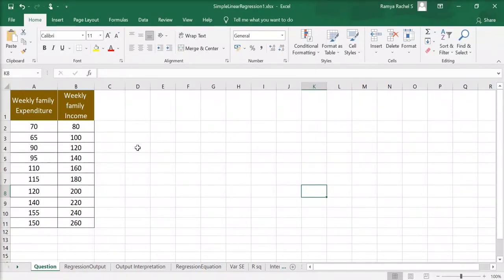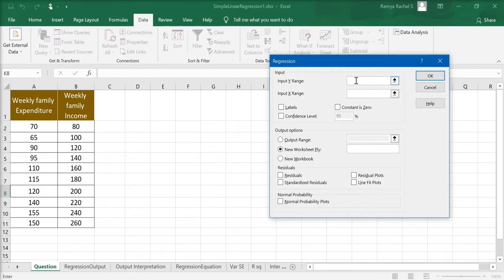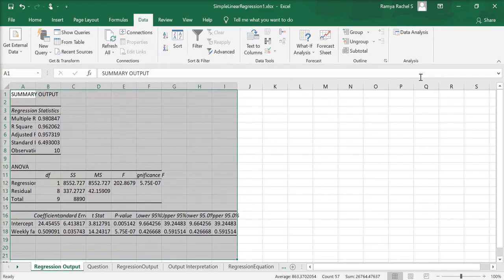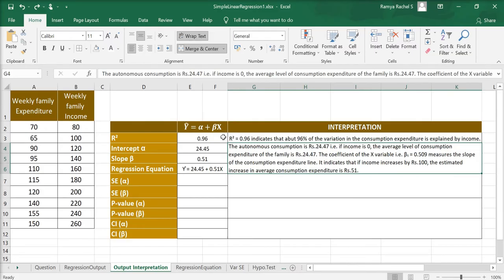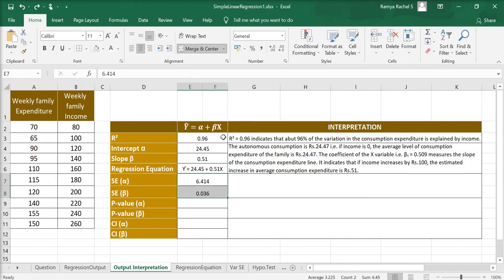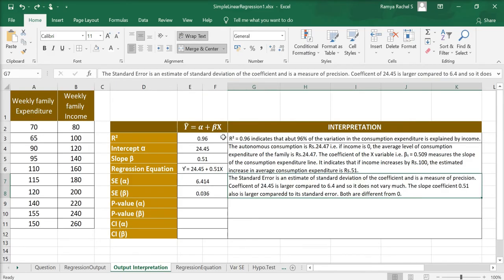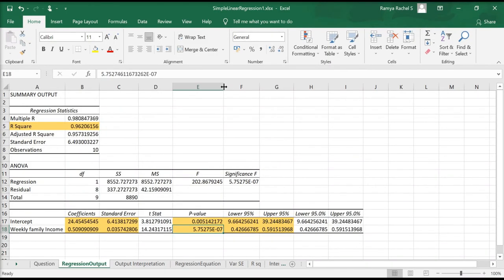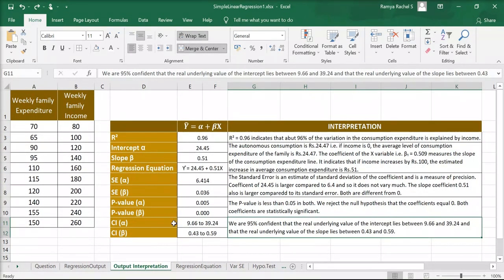Simple linear regression in Excel | with interpretation of regression output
In this video we’ll walk you through:
- how to perform regression analysis
- how to interpret the summary output - regression equation, R square, Standard Error, p-value (hypothesis testing), and Confidence intervals of the coefficients.

0:00 Intro
0:30 Perform Regression Analysis
2:21 Interpretation of regression results/summary output
2:33 R square
2:52 Regression Equation and interpretation
4:14 Standard Error
4:50 p-value and Hypothesis testing
6:40 Confidence Intervals

If the 'Data Analysis' option is not available in your excel, watch this video to install the toolpak:

The channel is all about Economics! We cover lots of cool stuff such as concepts, theories, and tutorials.

Happy Learning!